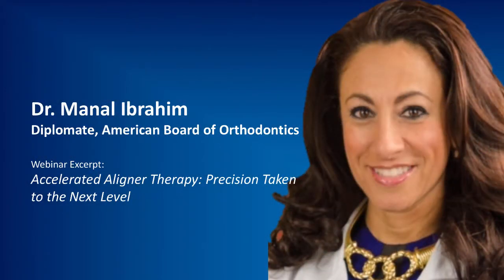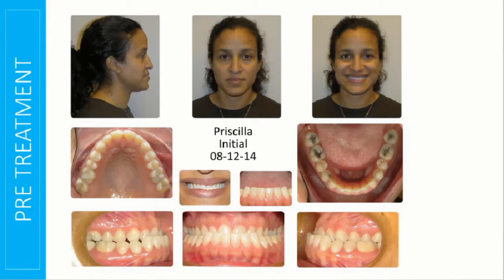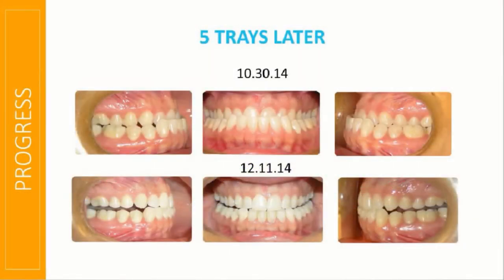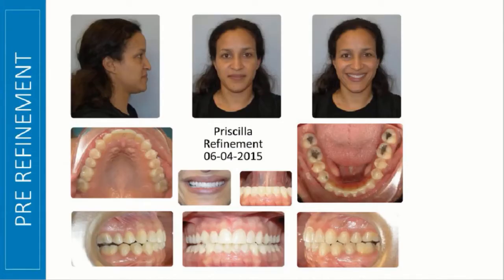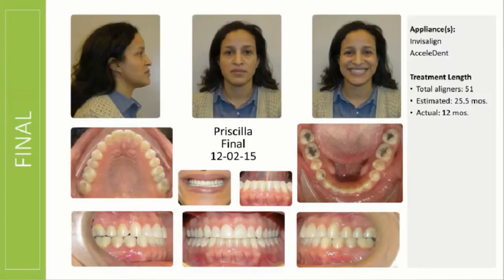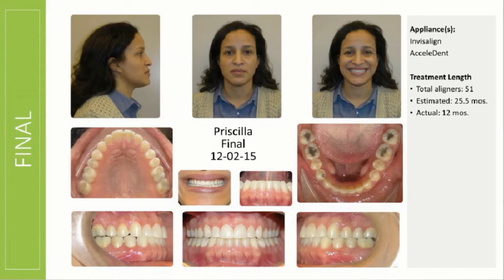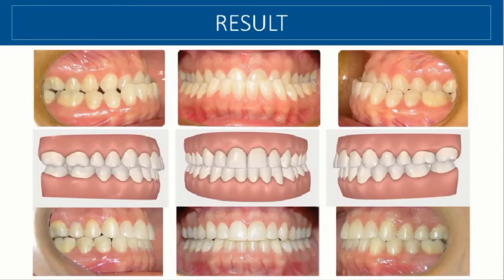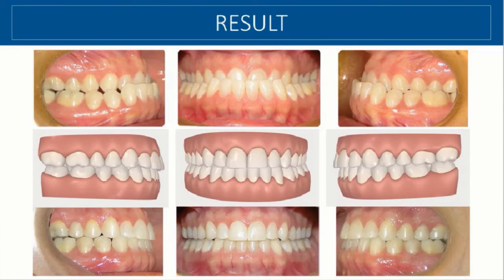Dr. Manal Ibrahim Invisalign Case Review A-P Change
Webinar Excerpt from: Accelerated Aligner Therapy: Precision Taken to the Next Level. To view the complete webinar visit orthoaccellearning.com.